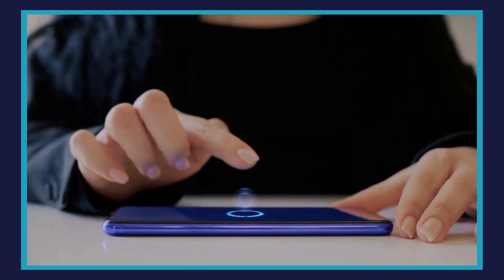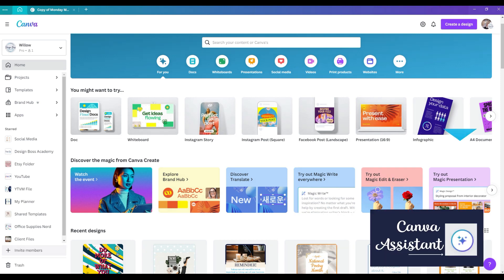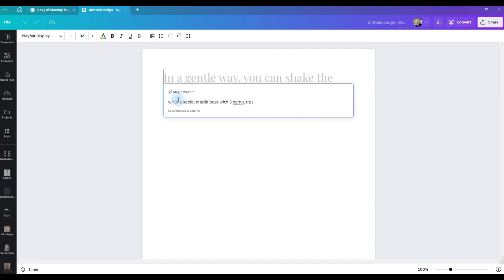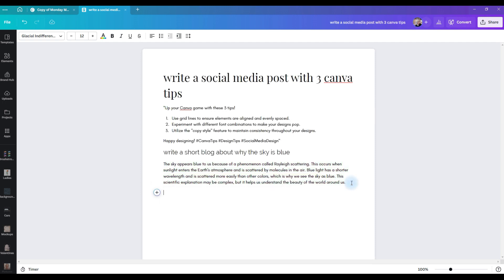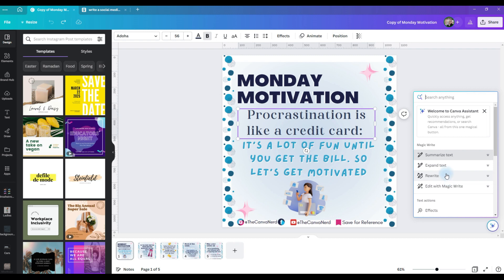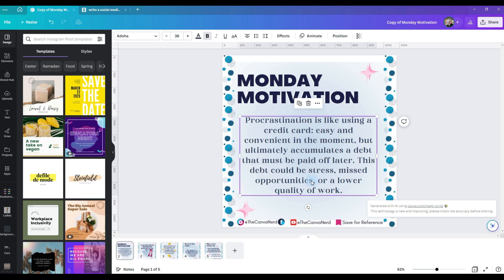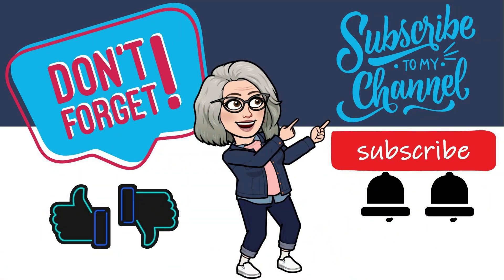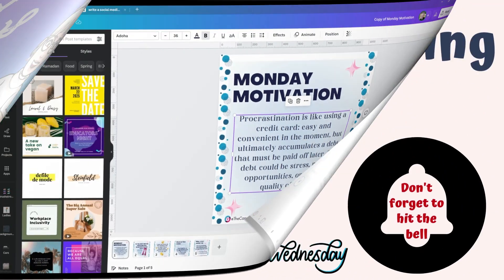How To Use Canva Magic Write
In this Canva Tutorial, How To Use Canva Magic Write, I’m going to show you how to use the Canva ai content writing tool known as Magic Write. Canva Magic Write is also a Canva docs feature that’s part of the new visual worksuite and was just released with the Canva Create event earlier this month. Whether you’re looking for an advanced Canva tutorial or a Canva tutorial for beginners this is a great Canva tips and tricks video about the ai writing generator or the copy ai, as I’ve often heard it called, in Canva. Use Canva Magic Write to generate Canva design ideas, social media copy, marking materials, and so much more! You’ll also get the Canva Magic Writer info for both the Canva free account and Canva Pro accounts.

**☟**🎁🎀 Freebies & Recommendations 🎀🎁**☟**